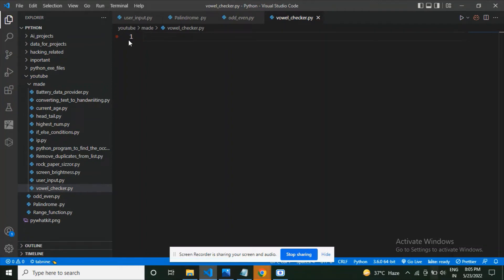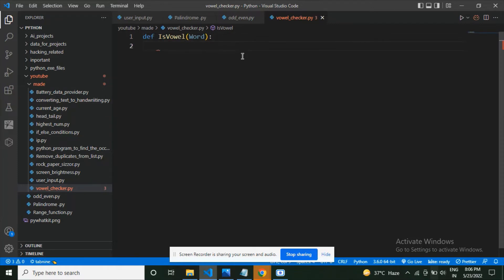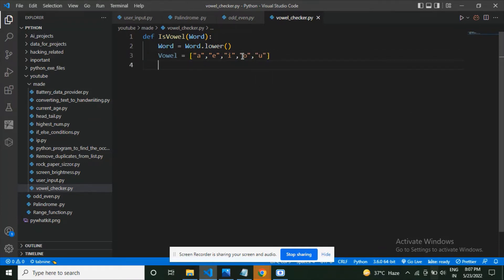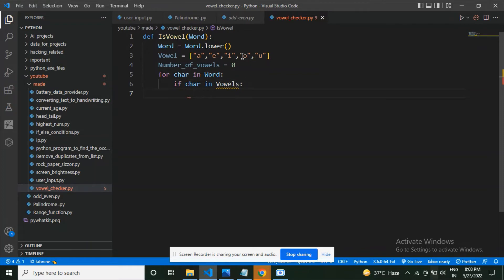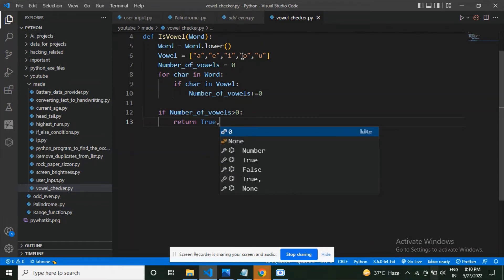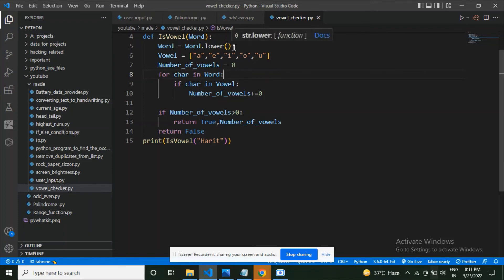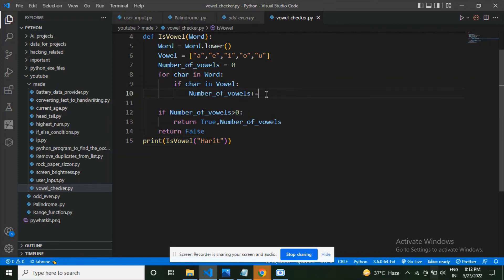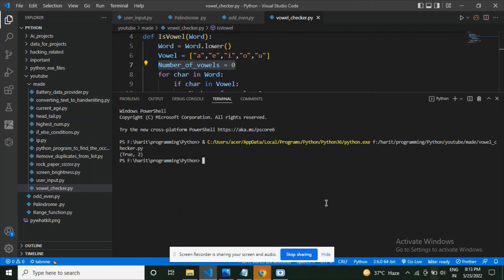Python Program to check if user string contains vowels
Hi, guys in this video we (you and me ) are going to make a  Python Program to check if the user string contains vowels

Source code:- None
circuit diagram:- None